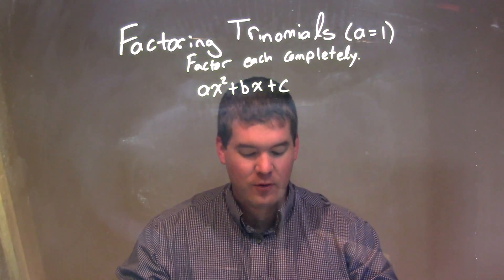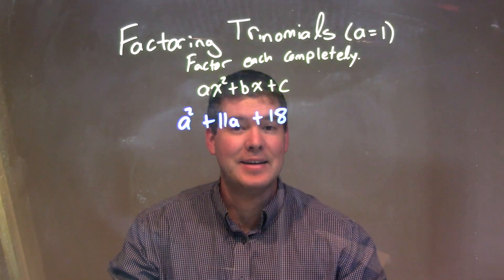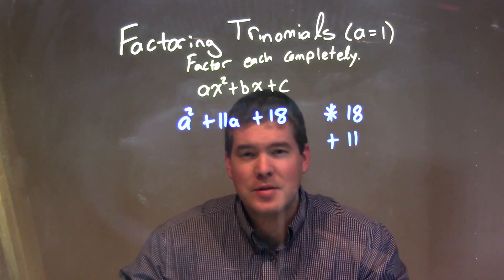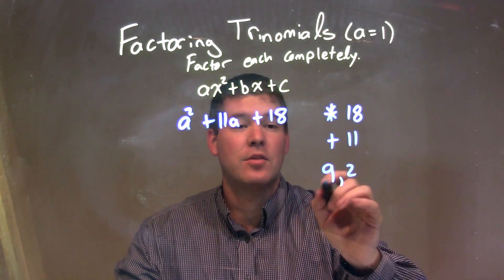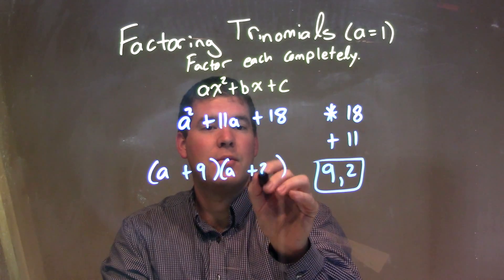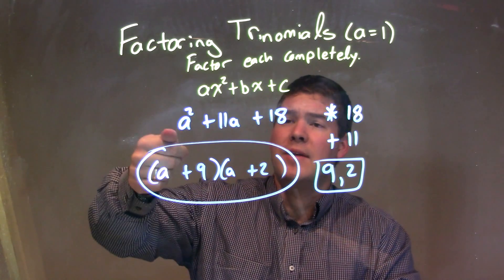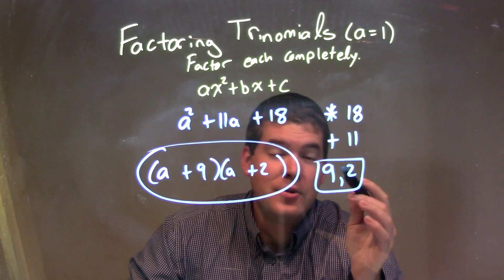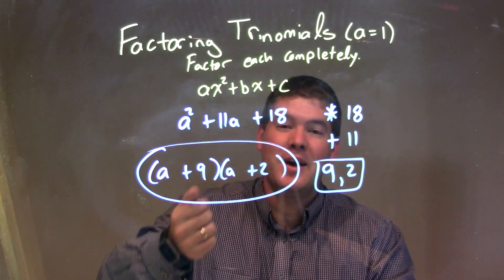Factor a^2+11a+18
In this math video lesson on Factoring Trinomials (a=1), I factor a^2+11a+18.